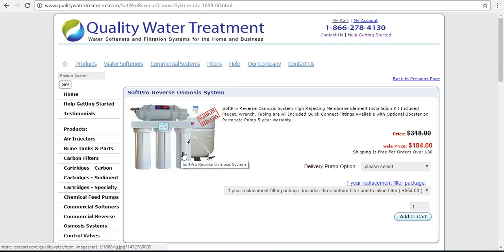Reverse Osmosis Systems SOFTPRO Reverse Osmosis SYSTEM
SofttPro Reverse Osmosis System, Made in The USA, 5-year manufacture warranty on system components, most RO systems only have a one to three-year warranty.

Buy a  SoftPro Reverse Osmosis System and get a better USA-made system with a better warranty for the same price!